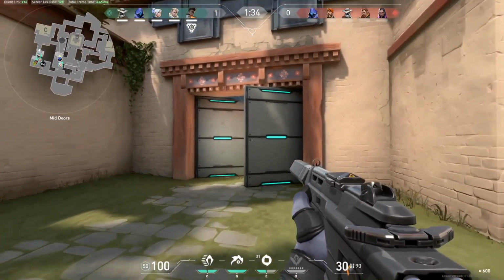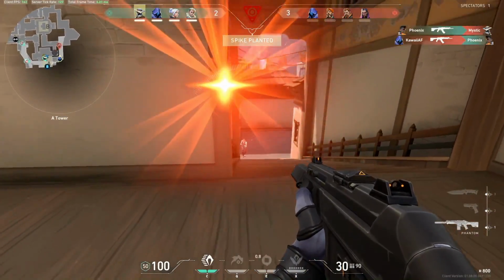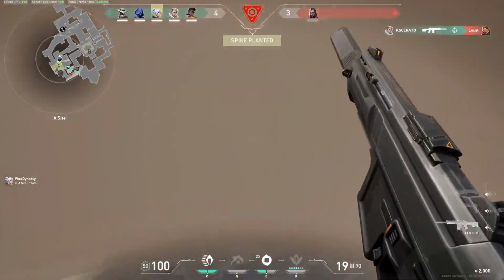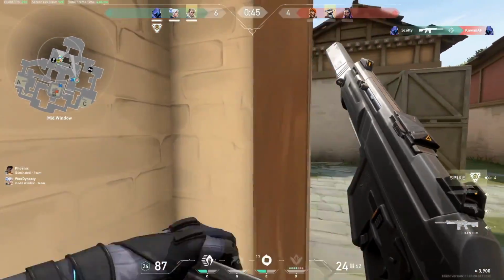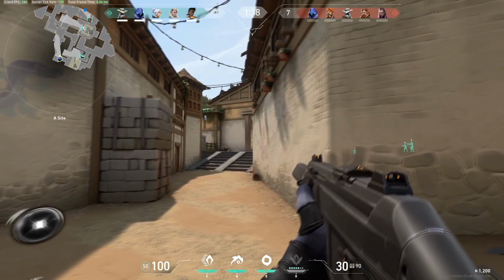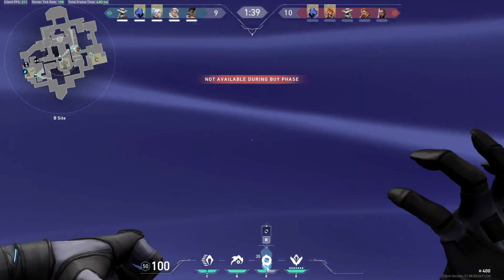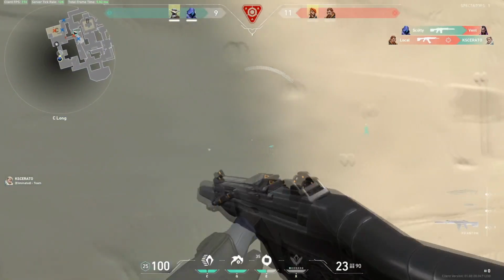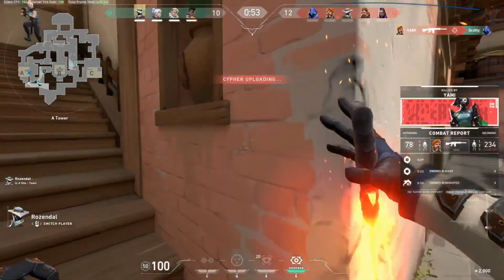Immortal 1 Omen VoD Review - Improving A Passive Playstyle with Incredible Aim (Omen on Haven)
This is an Immortal 1 Omen VOD Review submitted by our great community member, Scotty! One of the most important things to remember when watching an Omen VOD is to take a loot at their playstyle and try to figure out where they fit on the Omen spectrum. Are they more on the support side, more on the aggressive side, or somewhere in the middle? I think in this VOD review you'll find that Scotty prefers to take a more passive role on both offense and defense and I truly believe that it may be something holding him back. The weird thing? It's not for a lack of aim. I actually thought that Scotty was hitting some incredibly nice shots. Regardless, the point of this video is to show the viewers as well as Scotty some of the potential mistakes and areas for improvement contained within this single game in hopes of bettering him for the future! Wish us luck!

My Gear + Links:
Monitor: BENQ XL2411P 144Hz
Keyboard: Razer BlackWidow Chroma V2
Mouse: Razer Deathadder
Headset: HyperX Cloud II
Chair - GTRacing Gaming Chair Red